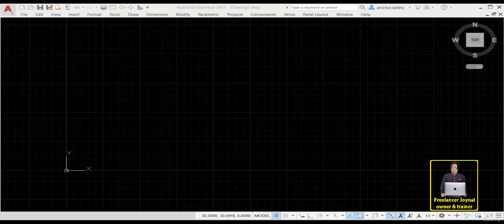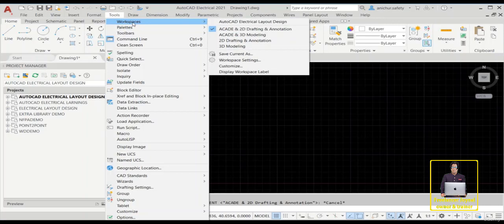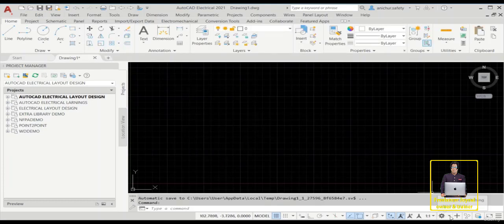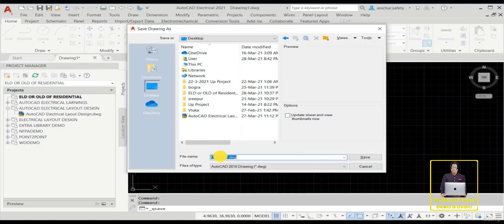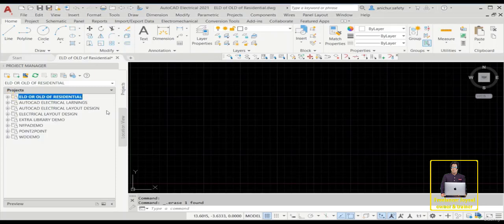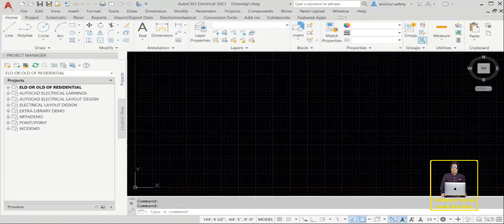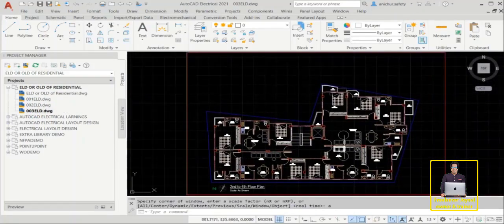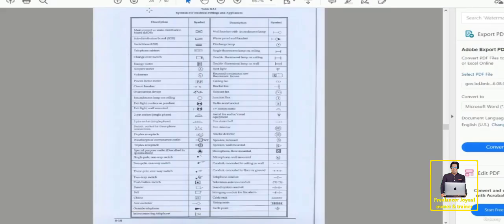2 Introduction of AutoCAD Electrical Electrical Layout Design ELD of Building Design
1️⃣                       👨‍🏭Adobe Illustrator CC Class  👩‍🏭
1️⃣🧠 কী শেখা যাবে Adobe Illustrator দিয়ে: স্কিল ব্যাখ্যা
🎨 Logo Design ব্র্যান্ড লোগো, মিনিমাল/মডার্ন লোগো
👩‍🎨 Vector Illustration কার্টুন, চরিত্র, দৃশ্যপট তৈরি
🏙️ Icon Design ওয়েব/অ্যাপ ইউজ করার জন্য আইকন
📦 Packaging Design প্রোডাক্টের মোড়ক ডিজাইন
✍️ Typography Creative Fonts এবং Word Art
📃 Business Card/Flyer প্রিন্ট ডিজাইন (পোস্টার, ব্রশিওর)
💻 UI Elements Button, Tab, Menu (Figma-এর সাথে মিলিয়ে)

💼 কিভাবে ক্যারিয়ার গড়বেন:
✅ ১. ফ্রিল্যান্সার হিসাবে:
Fiverr / Upwork এ Logo Design, Vector Tracing, T-shirt Design খুব চাহিদাসম্পন্ন

আয় সম্ভাবনা:
👉 লোগো ডিজাইন = $20 – $300
👉 T-shirt ডিজাইন = $10 – $100
👉 ইলাস্ট্রেশন = $25 – $500

✅ ২. লোকাল/অনলাইন জব:
Graphic Designer বা Creative Executive

কাজ করতে পারেন: ডিজাইন এজেন্সি, প্রিন্টিং প্রেস, ফ্যাশন কোম্পানি, স্টার্টআপ

মাসিক বেতন: বাংলাদেশে ২০,০০০ – ৭০,০০০ টাকা পর্যন্ত, অভিজ্ঞতা অনুযায়ী

✅ ৩. ডিজিটাল প্রোডাক্ট বিক্রি:
Creative Market, Envato Elements, Etsy তে বিক্রি করতে পারেন:

লোগো টেমপ্লেট

প্রিন্টেবল আর্ট

আইকন প্যাক

✅ ৪. ইউটিউব ও কোর্স বানিয়ে ইনকাম:
Adobe Illustrator শেখানোর কোর্স বানাতে পারেন

বাংলা ও ইংরেজি ভাষায় টিউটোরিয়াল দিয়ে প্যাসিভ ইনকাম গড়া সম্ভব

🌍 কাদের জন্য Illustrator সবচেয়ে উপযোগী:
যারা ব্র্যান্ডিং, লোগো ও ভেক্টর আর্টে আগ্রহী

যারা প্রিন্ট ও টি-শার্ট ডিজাইন করতে চান

যারা ভবিষ্যতে Motion Graphics (After Effects) বা UI/UX (Figma) শিখতে চান

🎓 শেখার পথ (রোডম্যাপ):
সময় শেখার বিষয়
প্রথম ২ সপ্তাহ Interface, Pen Tool, Shape Tool, Color
৩-৪ সপ্তাহ Logo Design, Vector Portrait
৫-৬ সপ্তাহ Typography, Illustration, Icon Design
৭-৮ সপ্তাহ Mockup Design, Behance Portfolio তৈরির কাজ

📚 শেখার রিসোর্স:
👉 Design Academy BD
👉 GFX Mentor (Illustrator Series)

Course:
👉 "Adobe Illustrator CC MasterClass" – Udemy

Practice Projects:
👉 30 Logo Challenge
👉 Vector Portraits (from photos)

2️⃣
3️⃣